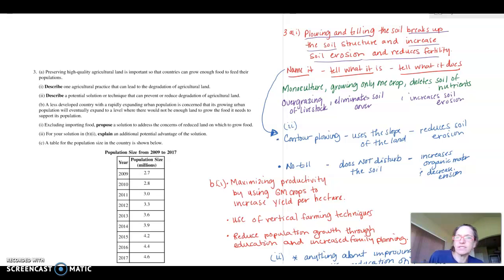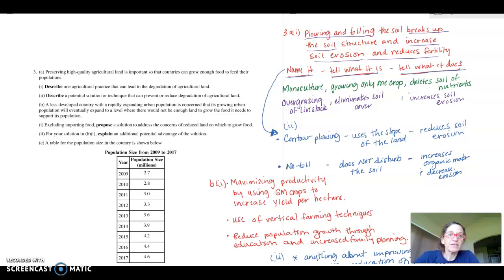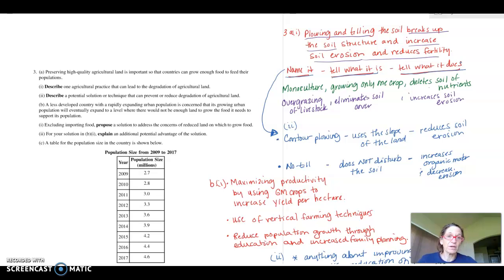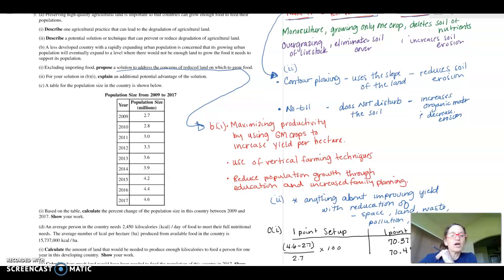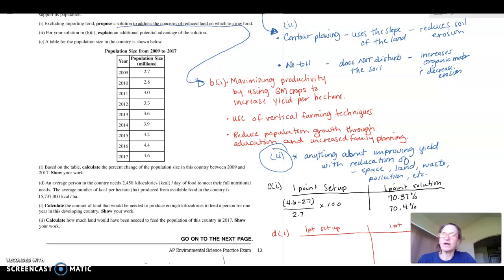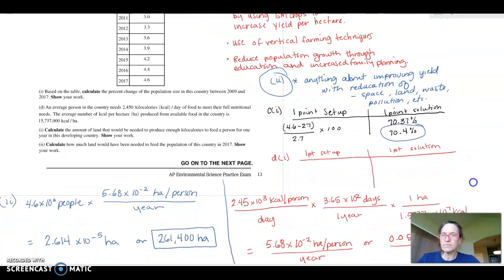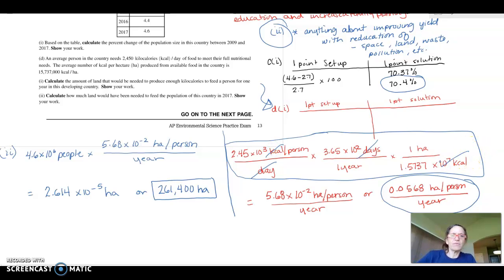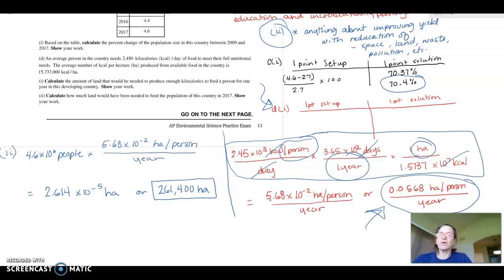APES Prac 1 FRQ 3